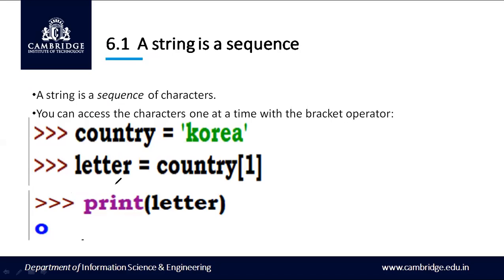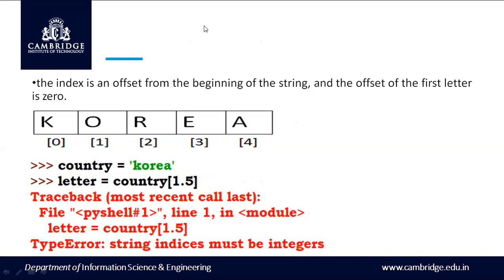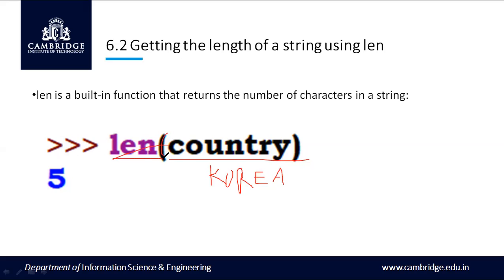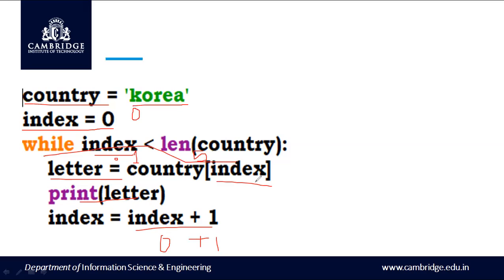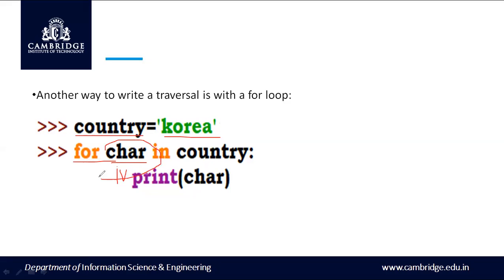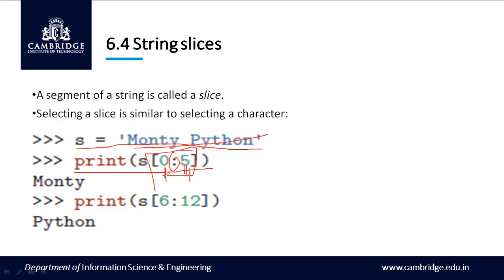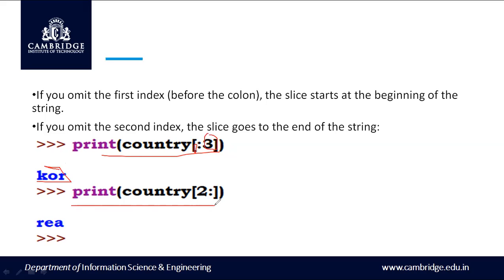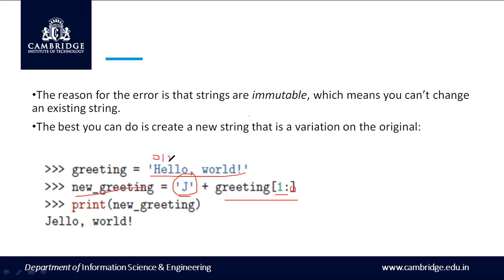VI ISE | PAP | MODULE2-CHAPTER6-STRINGS | VTU SYLLABUS | CITECH